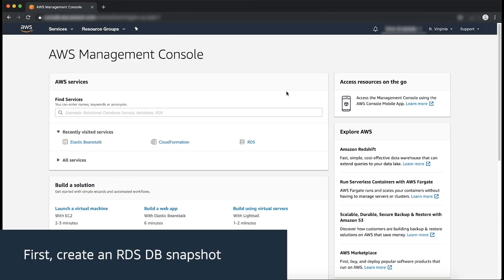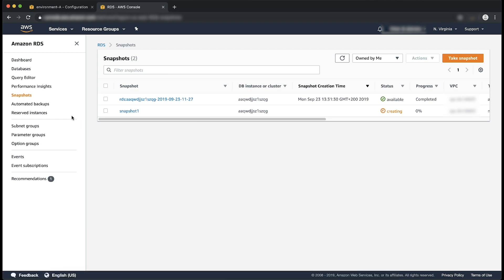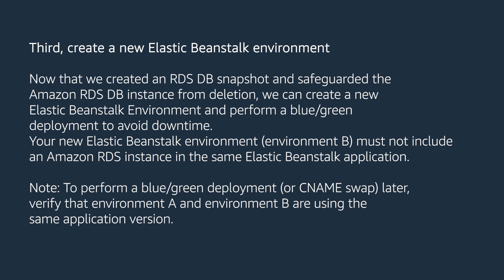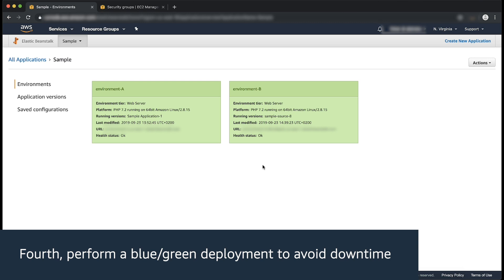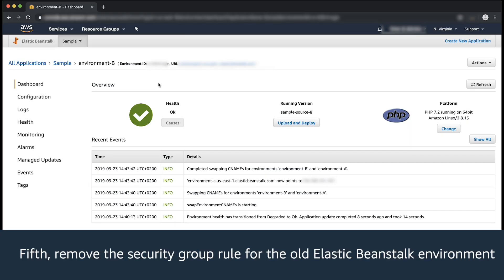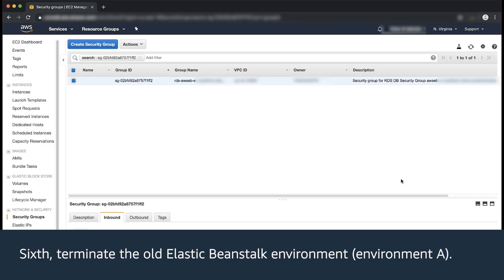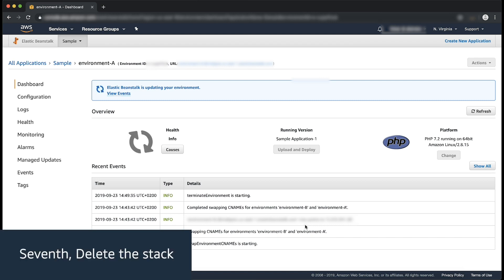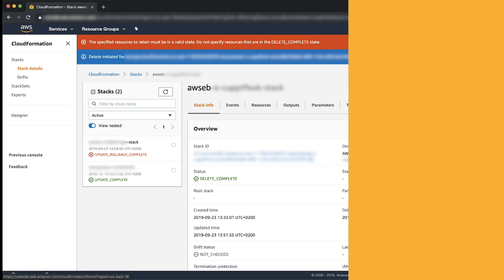How do I safely decouple an Amazon RDS instance from an Elastic Beanstalk environment?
For more details see the Knowledge Center article with this video
Omar shows you how to decouple an Amazon RDS instance from an AWS Elastic Beanstalk environment without downtime, database sync issues, or data loss.